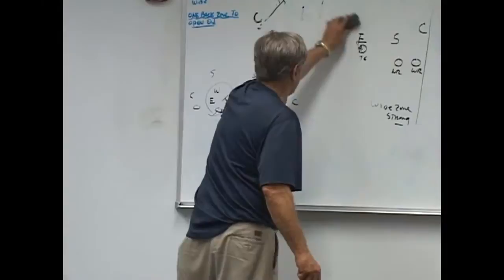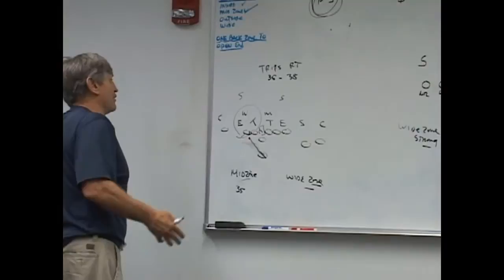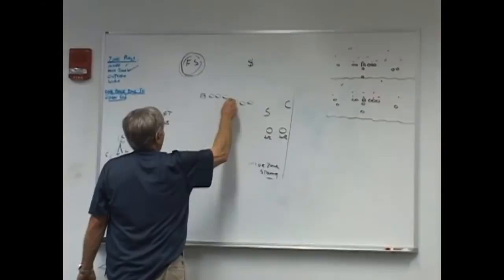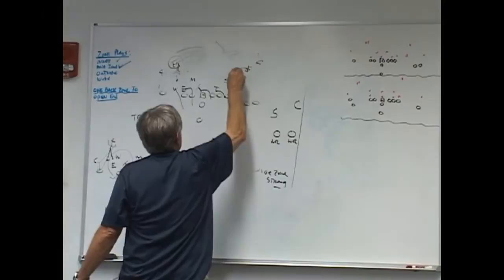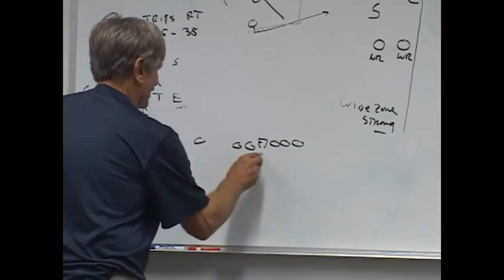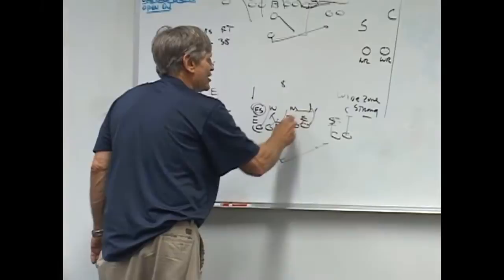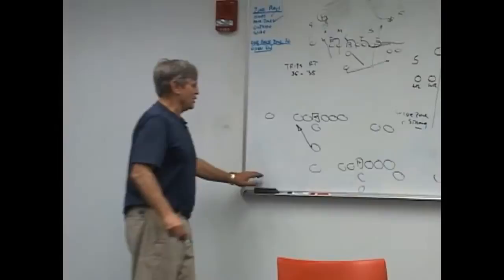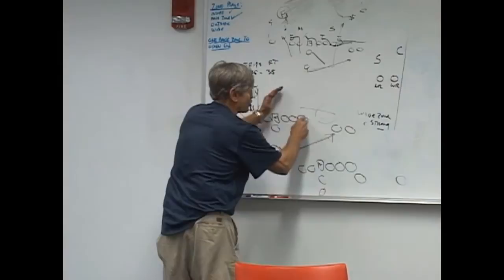Jim McNally Breaks Down the Outside Zone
Legendary NFL Offensive Line Coach Jim McNally takes you through all the different wrinkles of the zone run game.

- Mid Zone Weak

- Wide Zone Strong

- Wide Zone Strong with Angle Blocks

- Mid and Wide Zone vs Different Fronts

- Zone Blocking vs Different Fronts

Grab a pen and a notebook, because you're about to get a PhD in offensive football!

What are you waiting for? Book this course today!